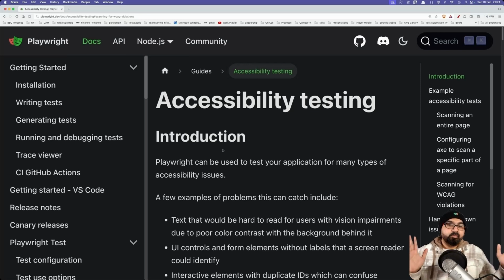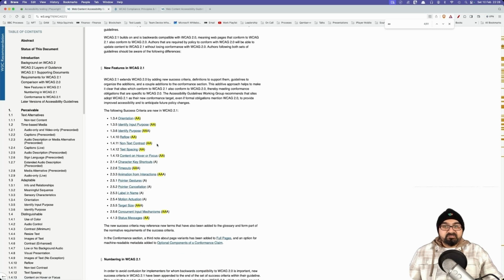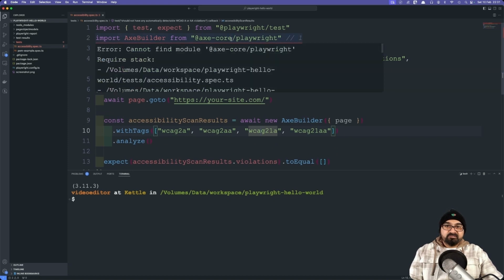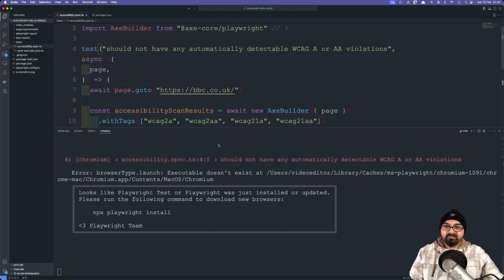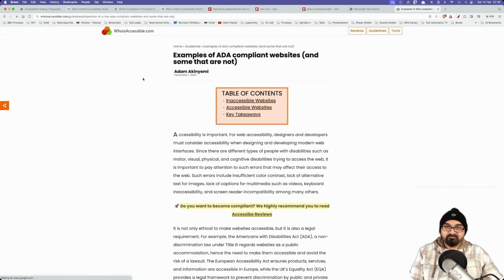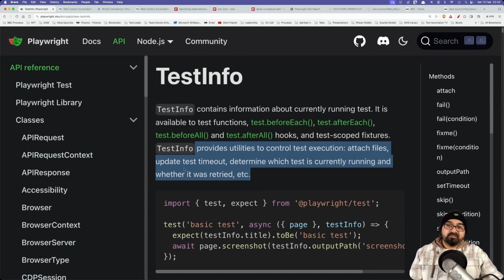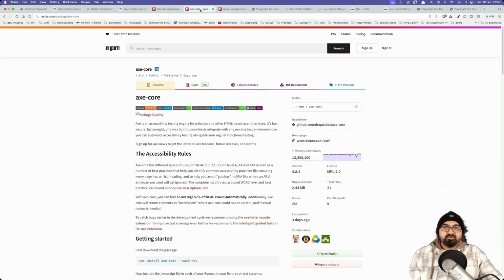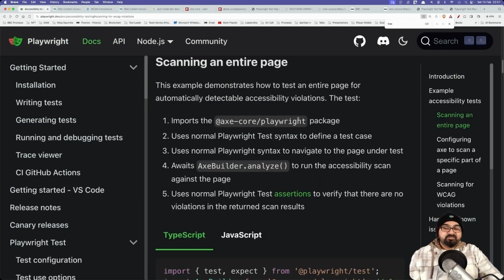Why Accessibility Testing Matters More Than You Think (Playwright Automation Guide)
Welcome to our comprehensive guide on Accessibility Testing in Playwright. In this video, we'll delve into the crucial aspects of ensuring your web applications are accessible to all users, regardless of their abilities or disabilities.

Accessibility testing is a fundamental step in the development process, aiming to guarantee that digital products are usable by everyone, including those with disabilities such as visual impairment, motor disabilities, or cognitive impairments.

Playwright, a powerful testing framework for web applications, offers robust capabilities for automating accessibility tests, ensuring that your web content complies with accessibility standards such as the Web Content Accessibility Guidelines (WCAG).

Chapters:
00:00 What is Accessibility Testing?
01:40 WCAG Guidelines
04:25 How it works?
11:42 Creating a test report
15:40 Ignore Violation (disable rule)
18:13 Outro

🔍 Explore more tutorials and coding tips with Uncle Aaroh!